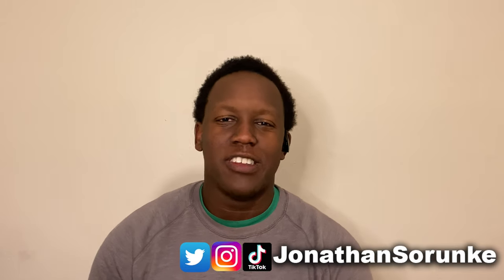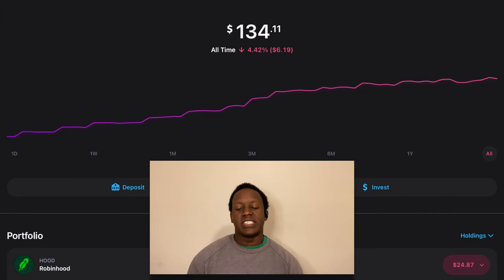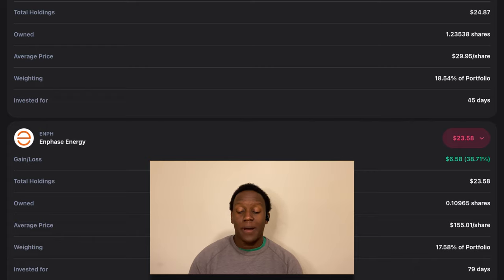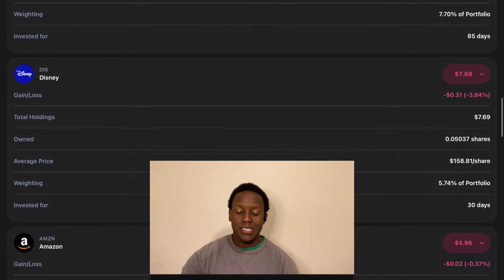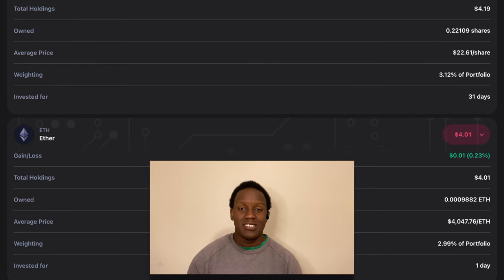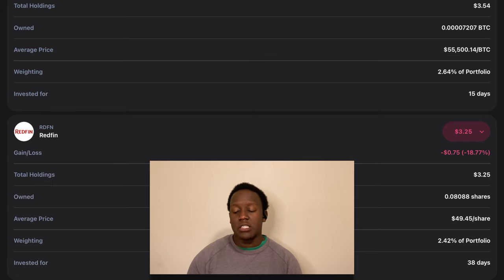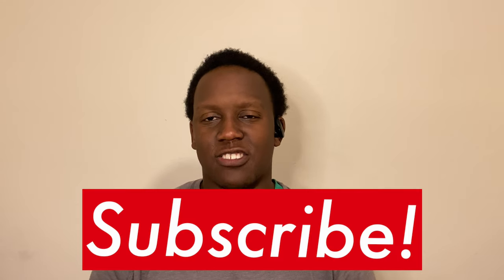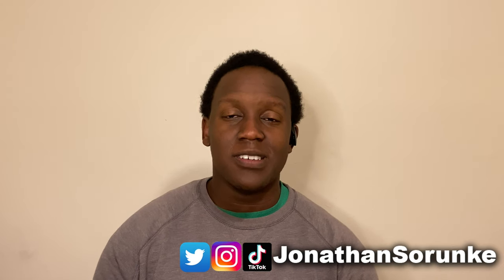Stock Portfolio Update | Market Recap, Omicron, The Fed and Debt Ceiling (Dec. 13, 2021)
Here's a video with the public stock portfolio update including some new trades we made, recap of the stock market in this past week, Congress's progress on the debt ceiling debates, how what the Fed said about the taper will affect the stock and real estate markets and a rundown on what going on with new COVID variant, Omicron. I hope you enjoy and that this video provides you value! I hope you enjoy and that this video provides you value!

Jonathan’s Favorite Book’s 📚:
Think and Grow Rich:
How to Win Friends and Influence People:
Unlock it:
Rich Dad, Poor Dad:
F. U. Money:
Your Money or Your Life:
The 4-hour Work Week:

The content of this video is accurate as of this posting date. Some of the offers mentioned may no longer be available.